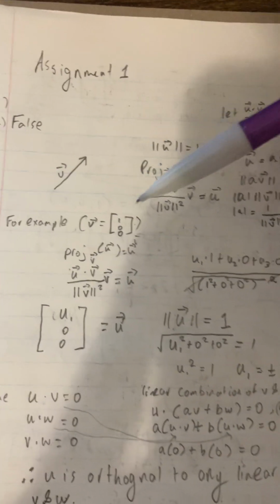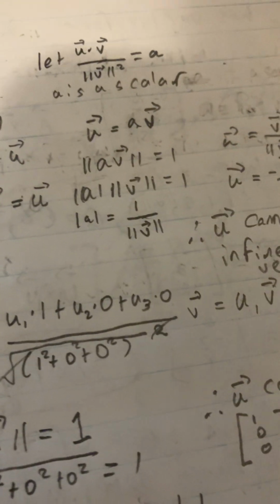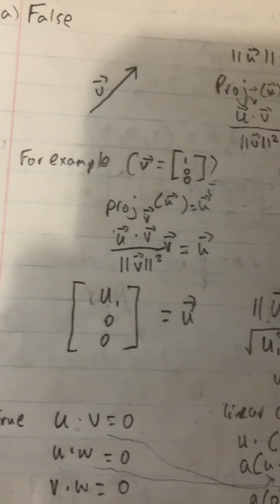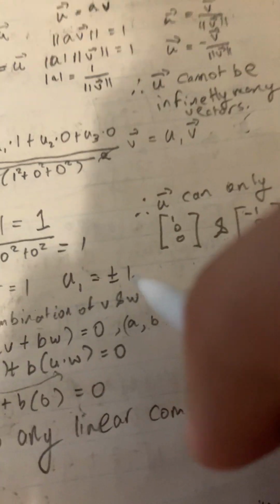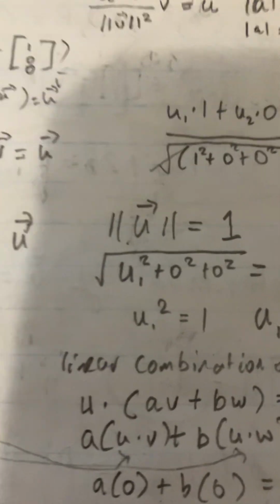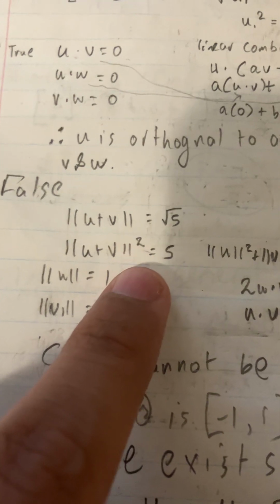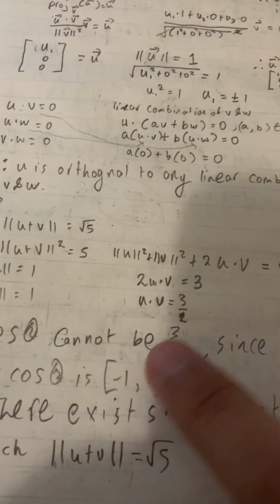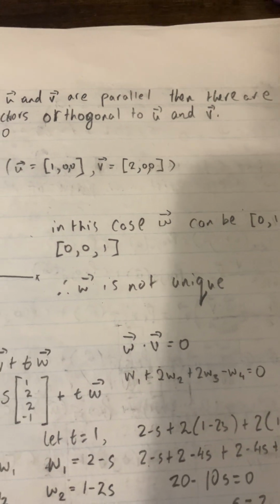Math 1600 Assignment 1 Bonus Question